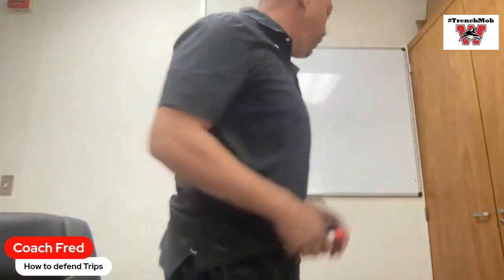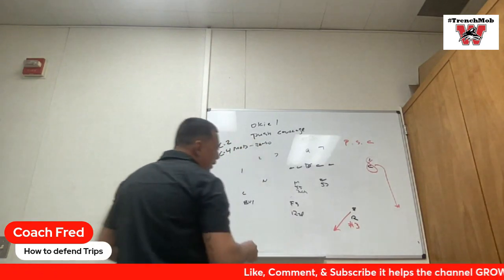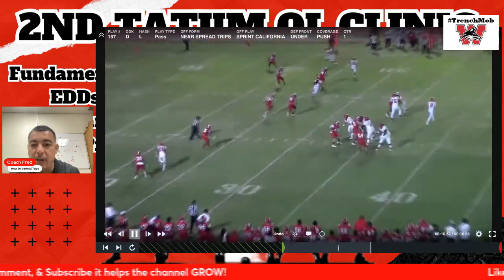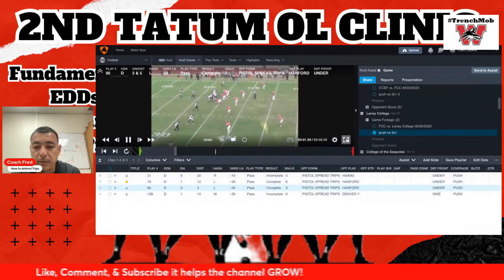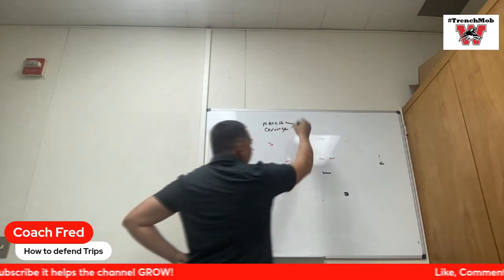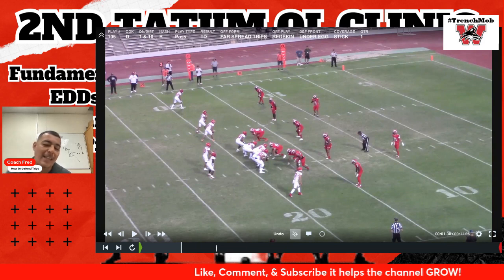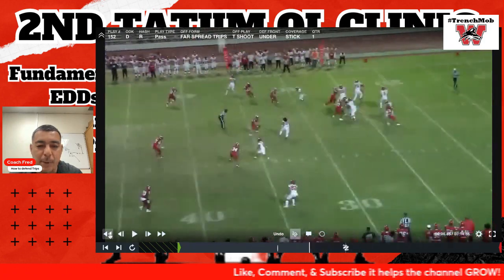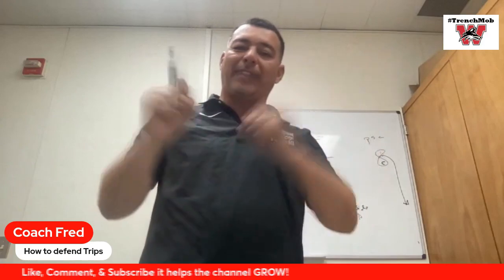Coach Fred - Defending Trips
Hey Coaches, Friends, or anyone random that finds this video!
My name is Coach Ian Tatum and I am a football coach in North Carolina. I coach Offensive Line and love all things football!
In this Episode of the Clinic Series I talk with Coach Fred at Fresno City College about how they defend Trips.
If you don't know much about Football, or even if you know a lot I hope there is something in my videos that can help you get better!

Coach Tatum's favorite Quotes:
"On the other side of adversity, is greatness" - (loosely) Coach Tatum
"The struggle you’re in today is developing the strength you need tomorrow." -Robert Tew
"Nothing great was ever achieved without enthusiasm." - Bobby Knight
“Whatever you are, be a good one.” ~ Abraham Lincoln
"Other people go to the office. I get to coach. I know I've been blessed." - Jim Valvano.